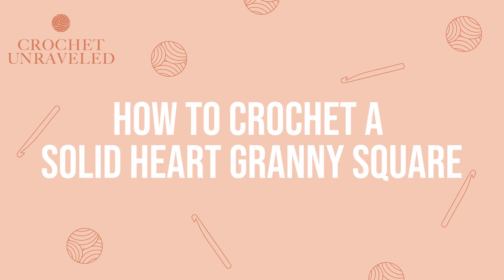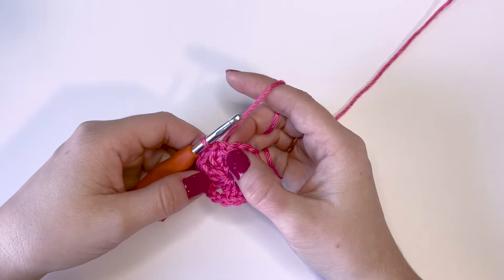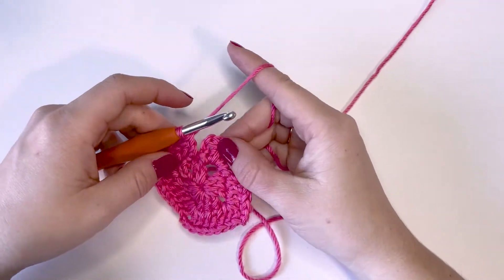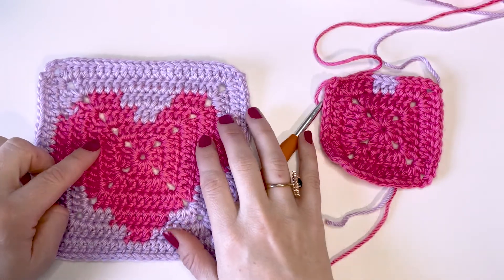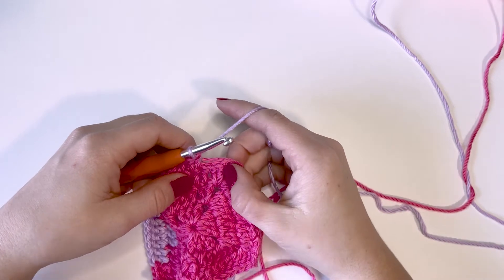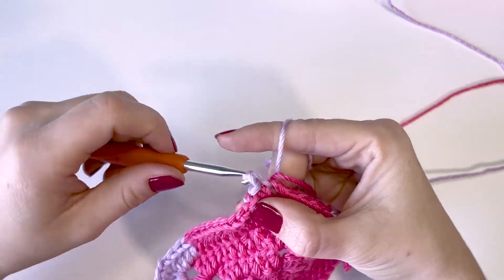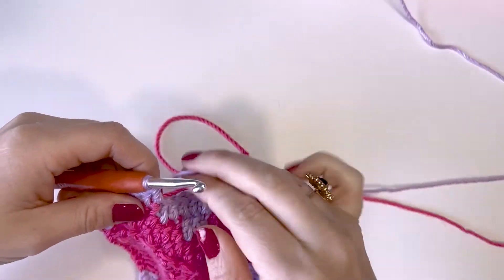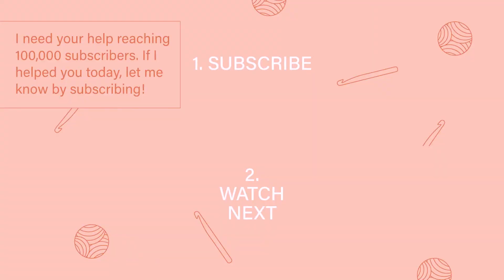Left-Handed How to Crochet A Solid Heart Granny Square | Crochet Unraveled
In this video, I will show you how to crochet this adorable heart solid granny square. If you know the basics of crochet (chains and double crochets) you can make this granny square! This is a great project to use to make just about anything. You can use these heart squares to crochet a scarf, a blanket, a bag, etc. Follow along with me to learn and practice your new skill :)

Here are some other helpful videos And I ALWAYS have a LEFT-HANDED version when it applies

To slow down this or any video, click the gear-shaped 'Settings' button at the bottom right hand of the video - Click 'Playback Speed' - select your preferred speed!